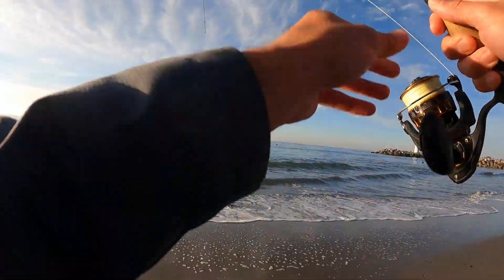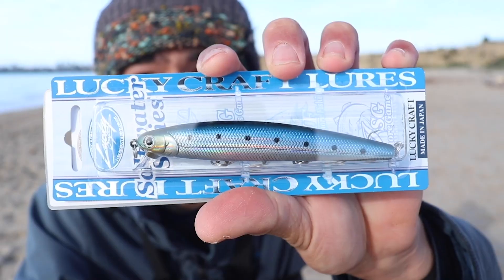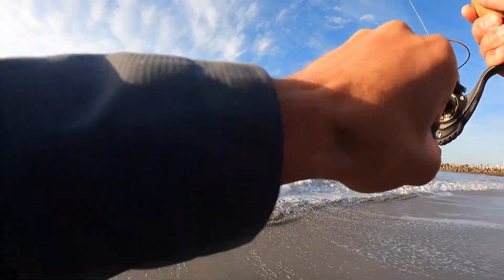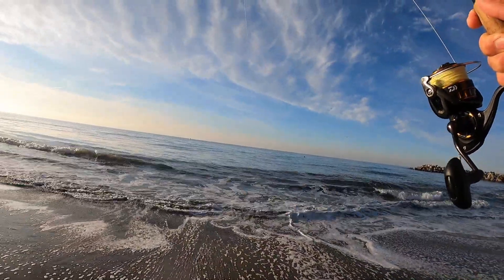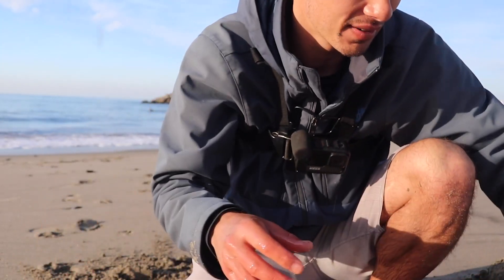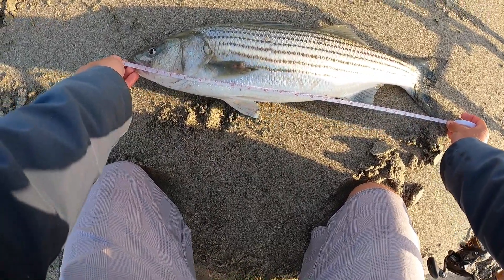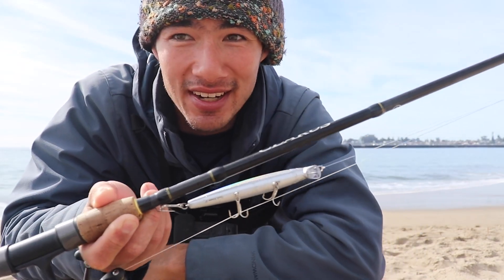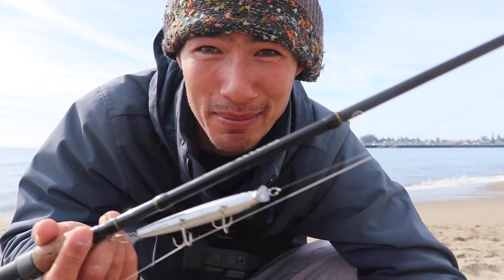This Big Fish Should Be Eaten, Change My Mind